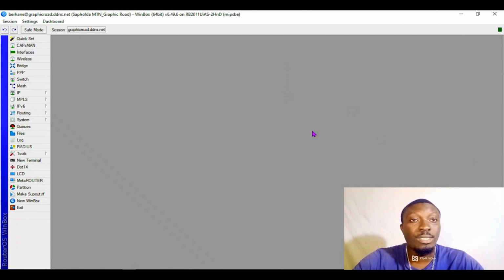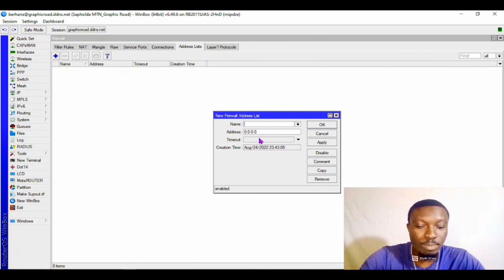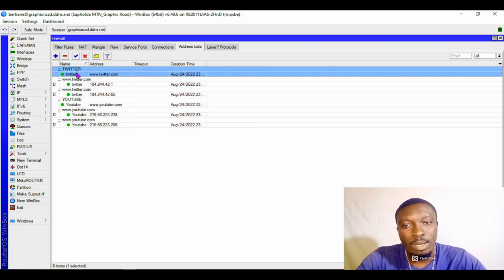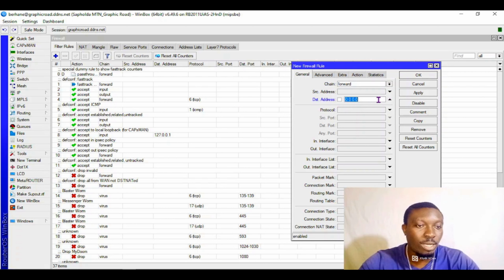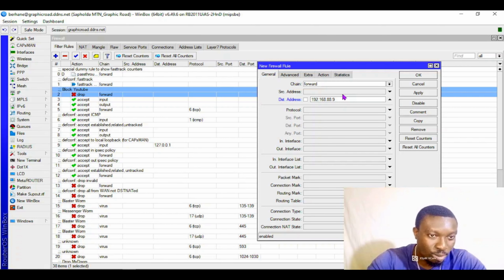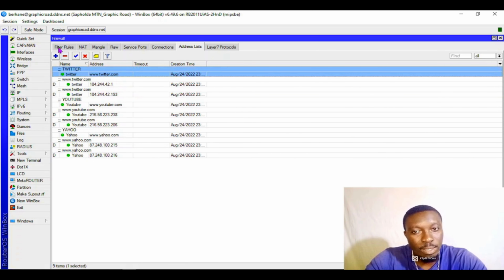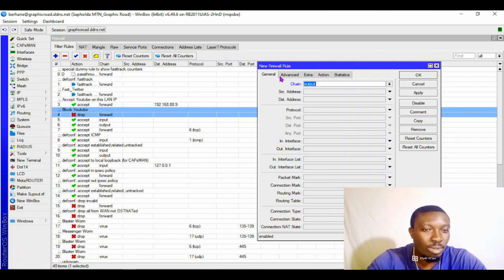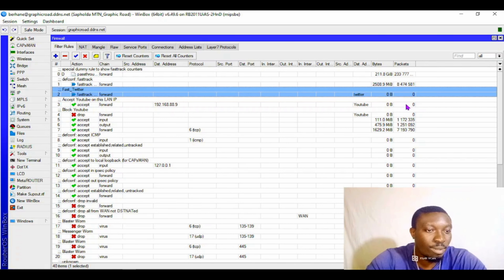How to block domain of ip addresses in mikrotik router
In this video I will demonstrate to you practically on how one can use mikrotik router to block domain of ip addresses. Sometimes blocking a particular IP doesn't mean you have blocked entire domain. Rather target the domain, which affects entire IPs that falls under such a domain. Example, targeting instagram to block affects any IP that falls under it. Kindly watch for a vivid explanation. Thank you.